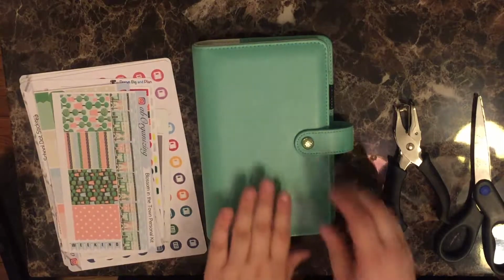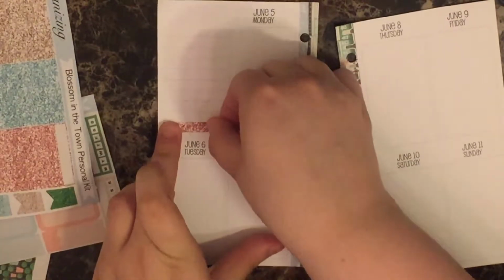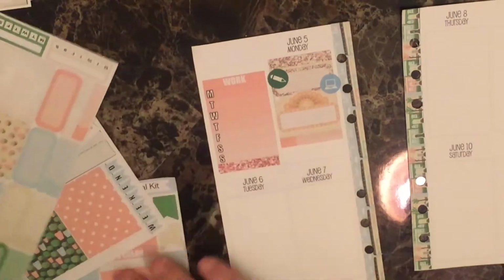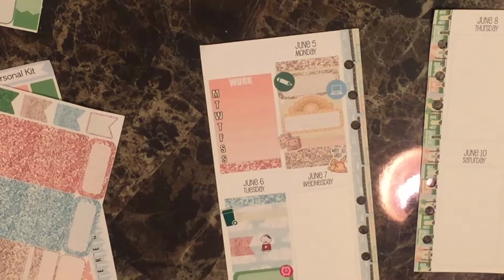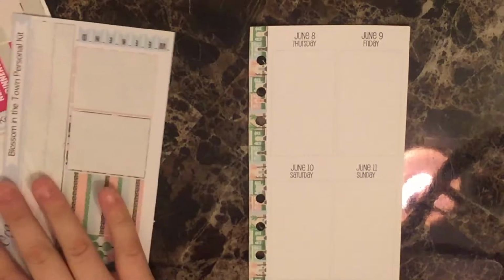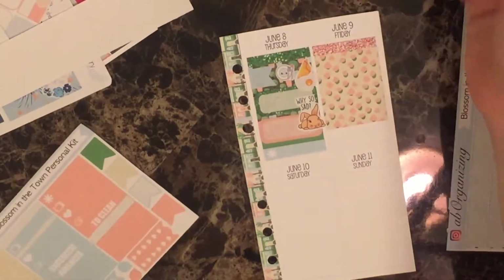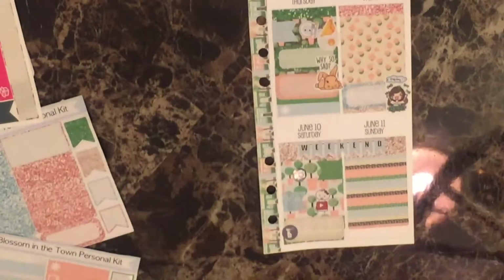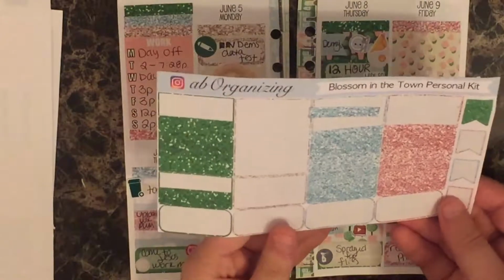Rewind Plan With me (SMC Inserts) June 5th - June 11th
Watch my fumble around and even get a pizza delivered as I rewind plan in my Sew Much Crafting Inserts (WO2P).

The kit I used was made just for myself and I might make it available in my shop in the future.

Other shops mentioned:
Sew Much Crafting
Stickies by cns
Cupcakes and Stickies
SG Stationery
Dream Big and Plan
Scribble Prints Co
Sweet Kawaii Design